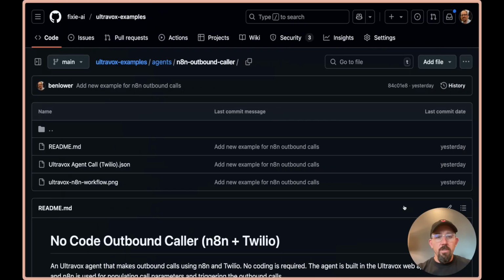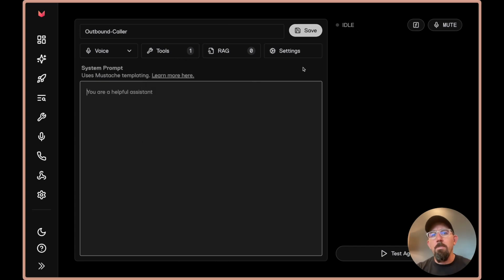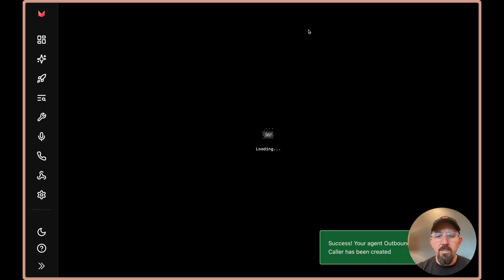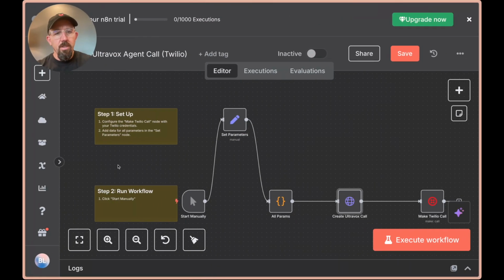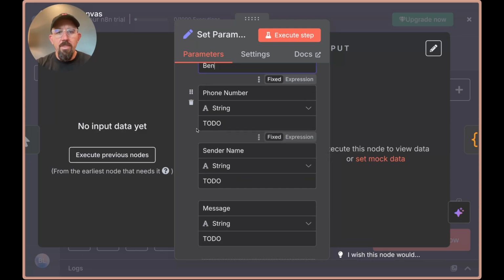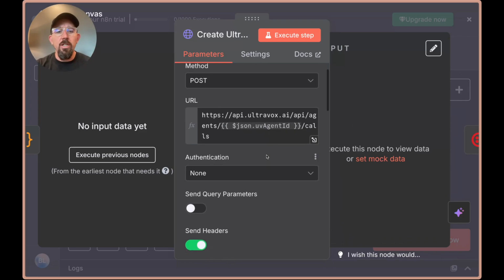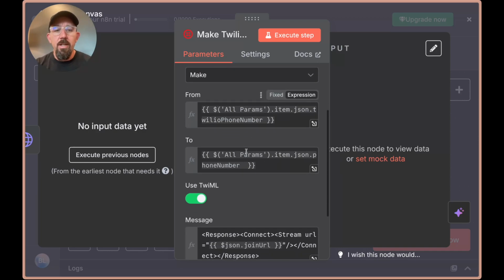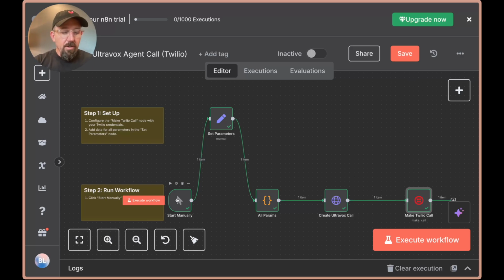Build an AI That Makes Phone Calls for You (No Code Required!)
What if I told you that while you're sleeping, an AI could be making hundreds of phone calls for your business? In this step-by-step tutorial, I'll show you exactly how I built a voice AI agent that handles outbound calls completely automatically - and you don't need to write a single line of code.

🎯 WHAT YOU'LL BUILD:
- Voice AI agent that sounds completely human
- Automated outbound calling system using n8n (easy to integrate with your existing workflows)
- Scalable to 100s of calls per day

⏰ TIMESTAMPS:
0:00 - Intro & Demo
0:23 - Step-by-step Instructions & n8n Workflow Overview
0:45 - Ultravox Agent Setup
2:45 - n8n Configuration
6:25 - Making a Phone Call & Wrap-up